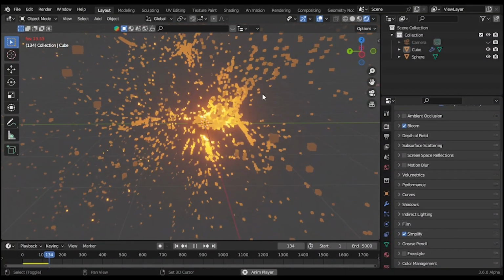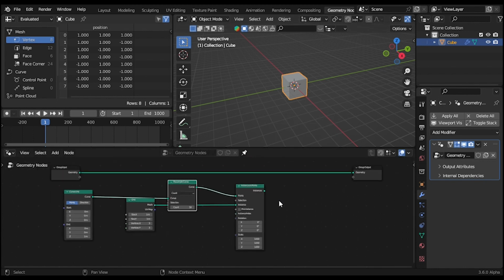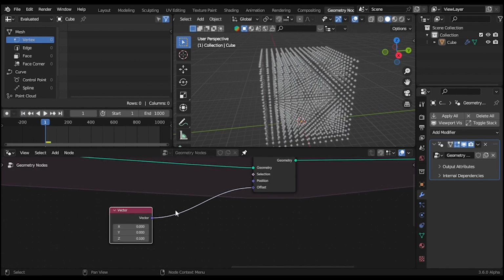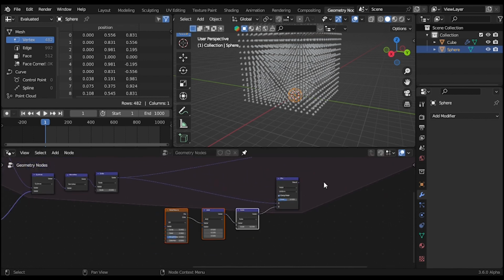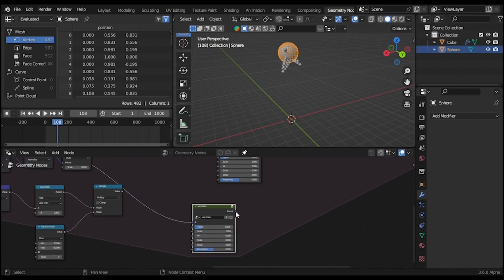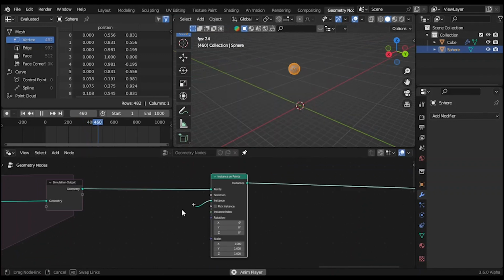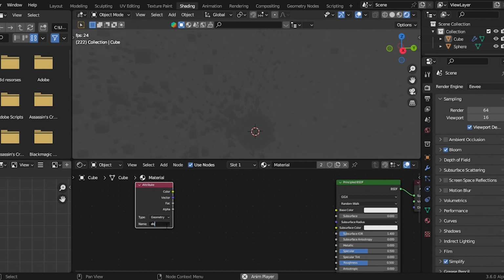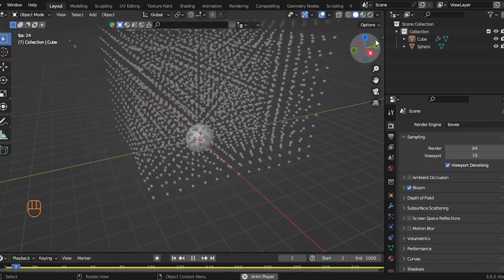blender simulation nodes - particles follow a sphere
if you do not know what simulation nodes are or how to get them watch this video by askNK